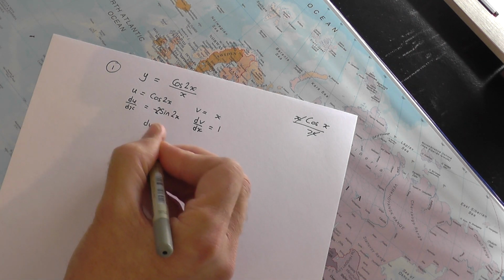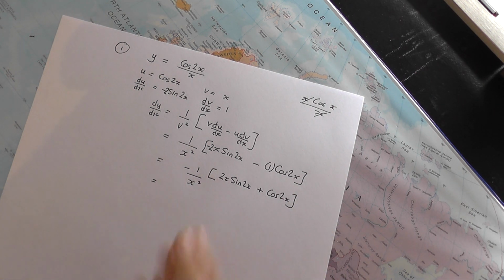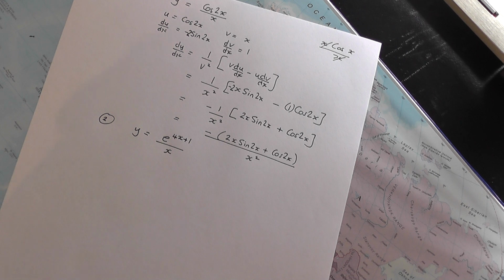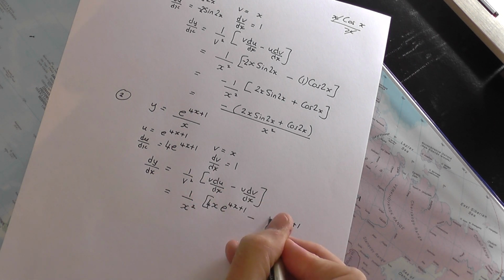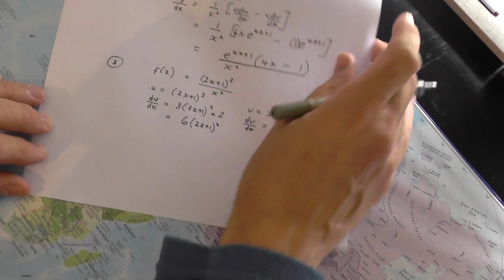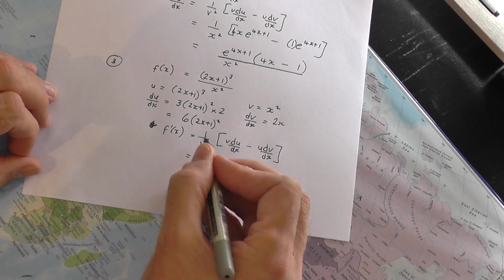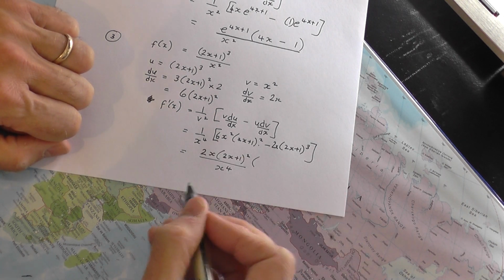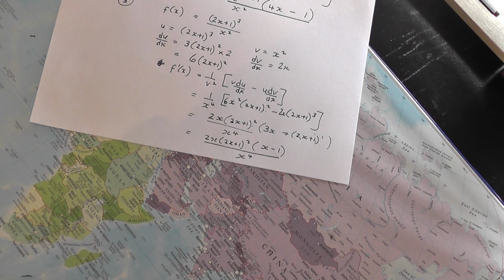A Level Differentiation Examples 2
Typical A Level differentiation questions involving quotient rule and function of a function